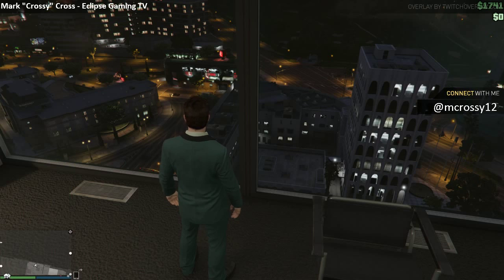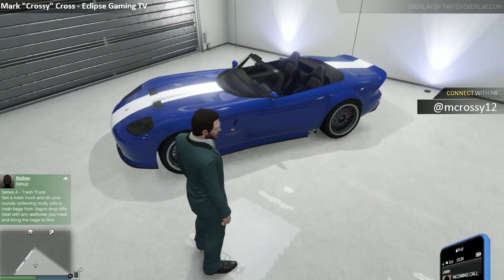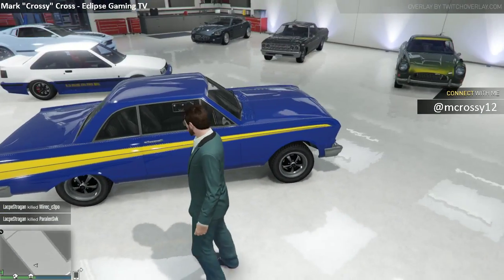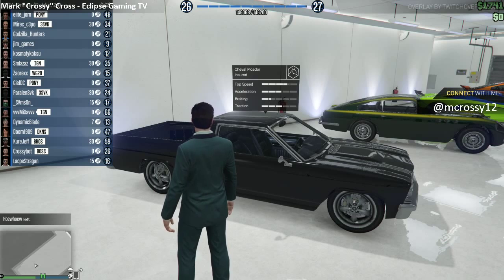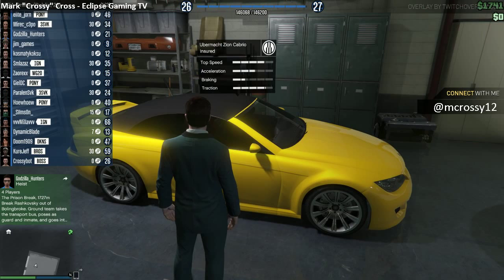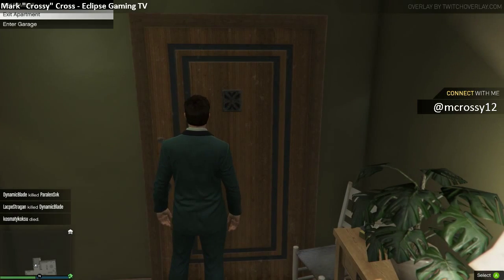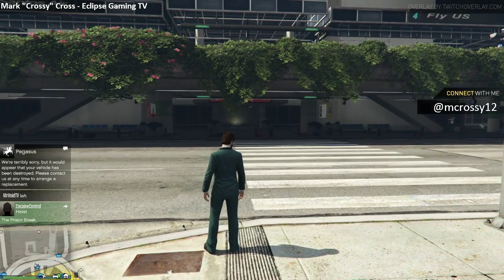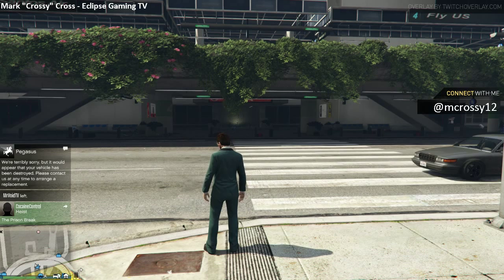GTA Online - Garage Tour (GTX 970 Test - Very High/Ultra)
As we're a few months into the release of GTA Online on PC, I run you through the cars in my garages. Also, a chance to try out my new GTX 970, hopefully a big improvement in graphics.